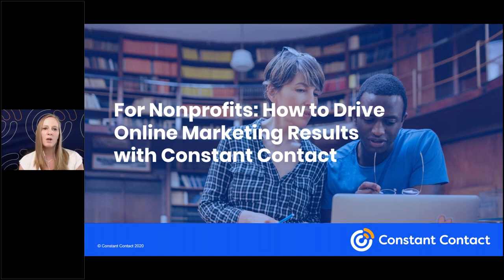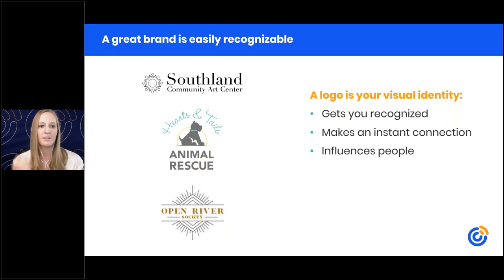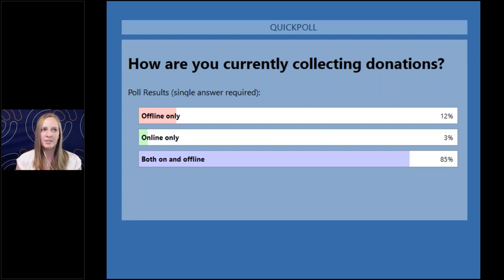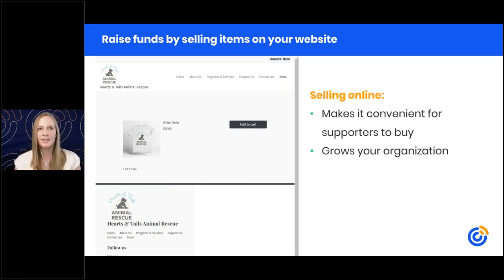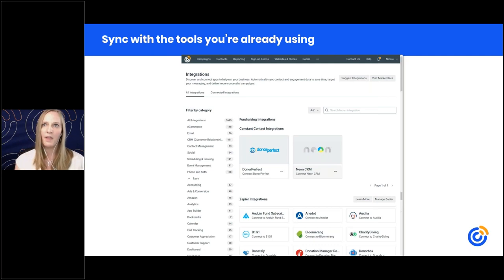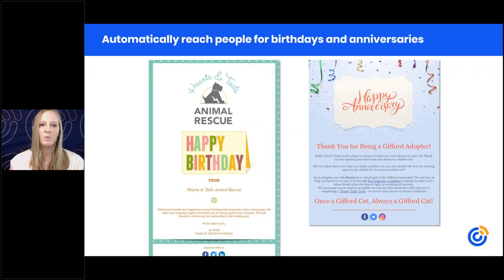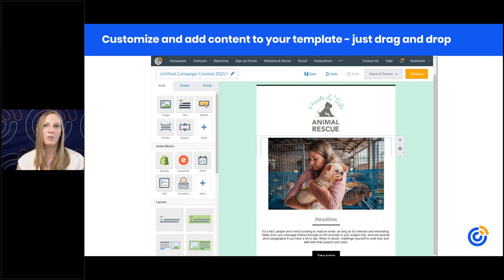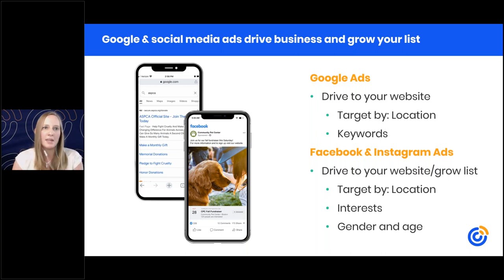For Nonprofits: How to Drive Online Marketing Results and Win with Constant Contact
Description: Managing your online marketing efforts and raising funds online can feel cumbersome if you have to jump between multiple tools and channels. But what if you could simplify the process and get real results for your nonprofit organization?

Join us to see how Constant Contact makes it easy to inform and engage community members, grow, and drive fundraising efforts - with all the marketing tools you need in one place. From email to automation, websites, social, integrations with other tools you’re using, and more.

In this free, one-hour webinar, you’ll get an overview of the tools that Constant Contact offers and see how you can drive results with online marketing.
Links we shared: Get the guide - Making Sense of Online Marketing for Nonprofits